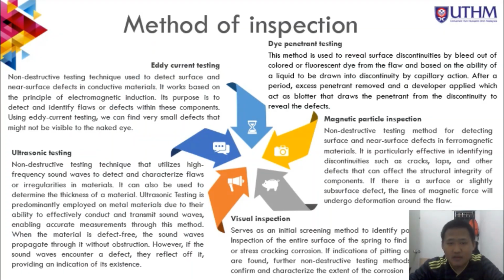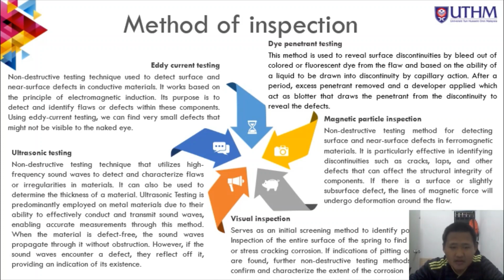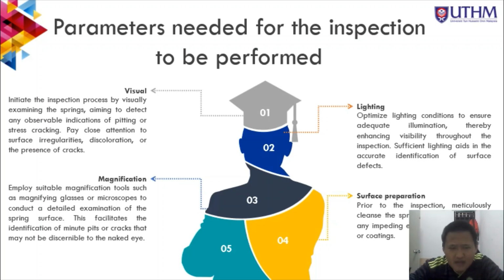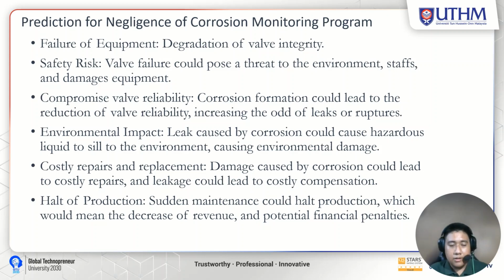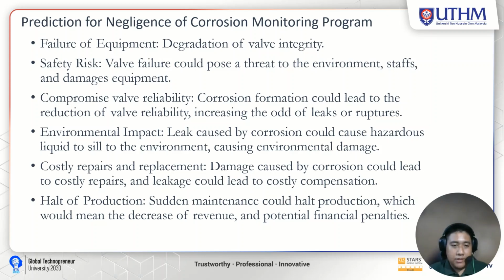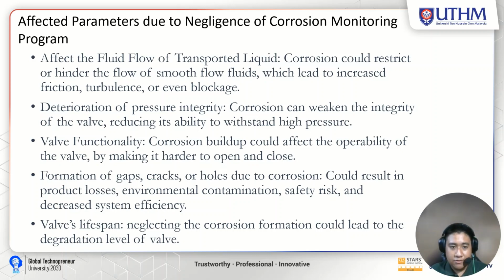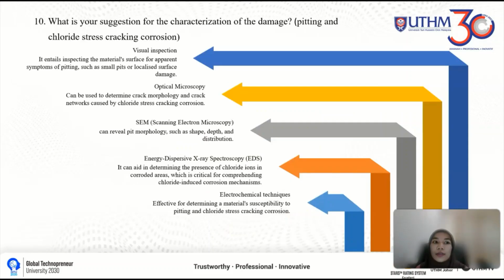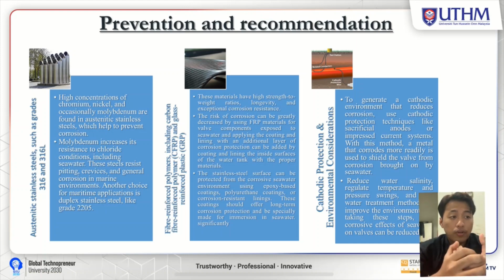Valve corrotion in sea water